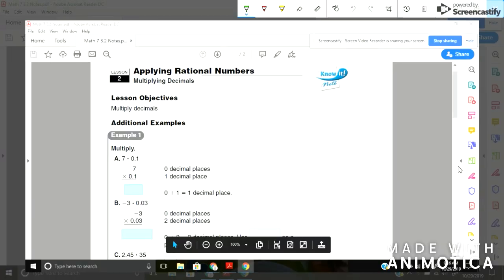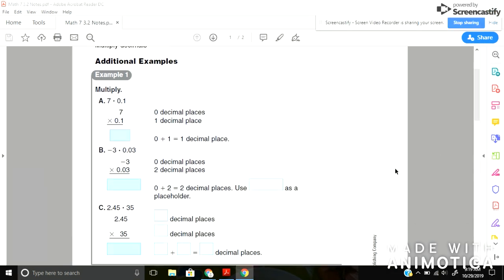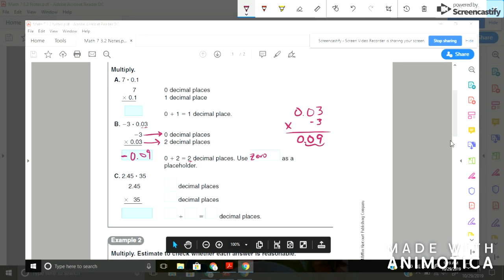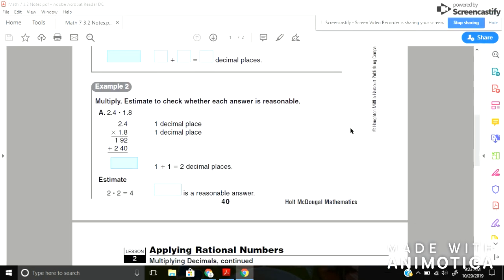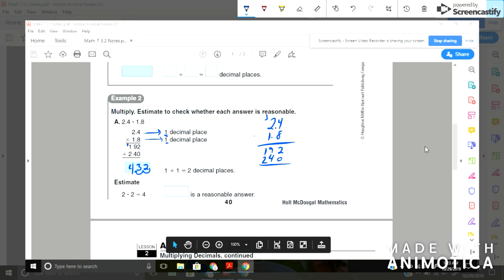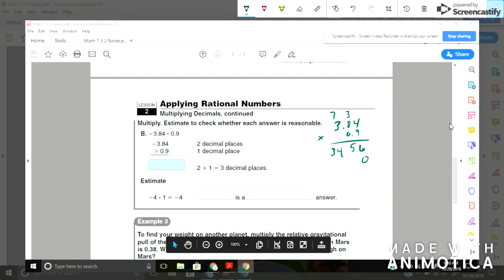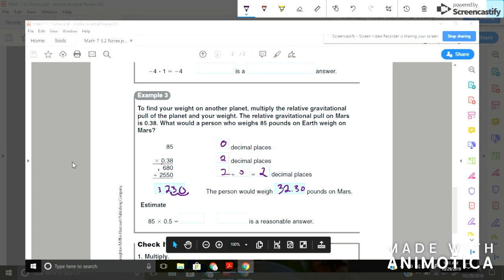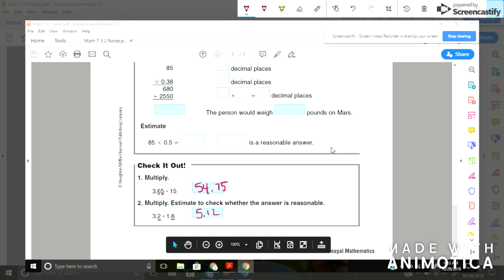Math 7 3.2 Multiplying Decimals